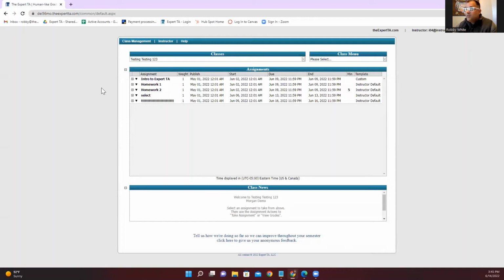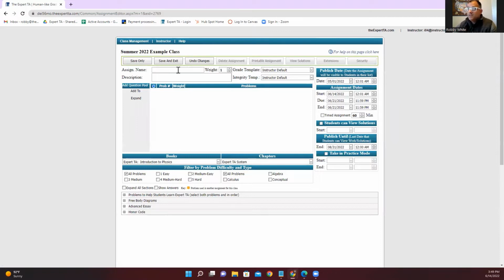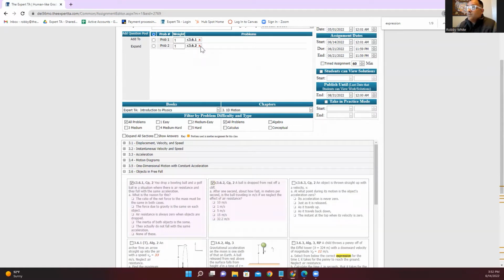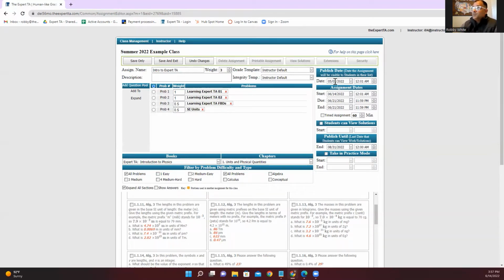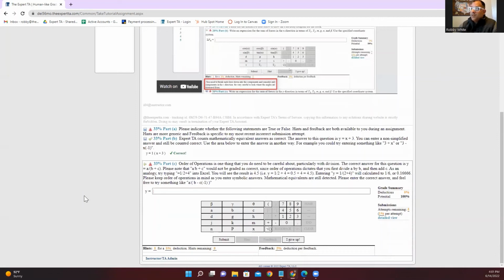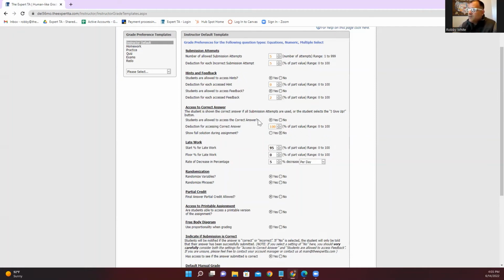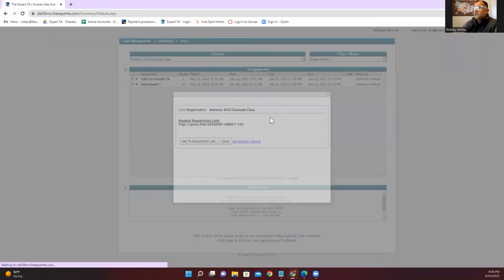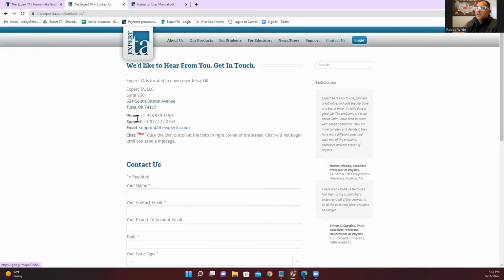Orientation Summer22 Expert TA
A video for an instructor who is new to the Expert TA and wants to know the key things to be thinking about in order to get started in our system.